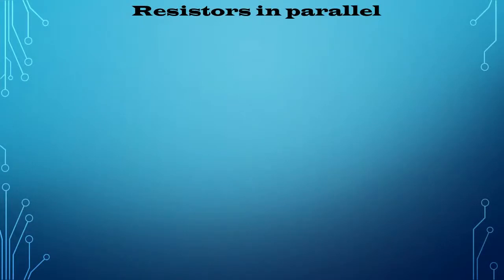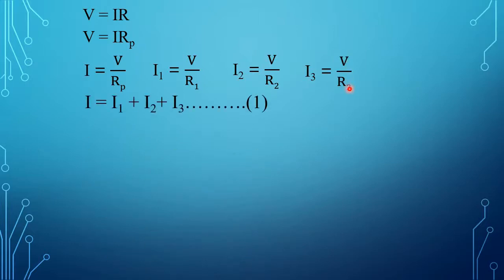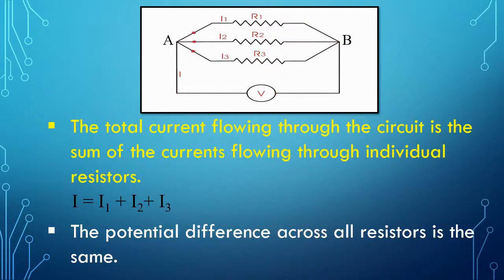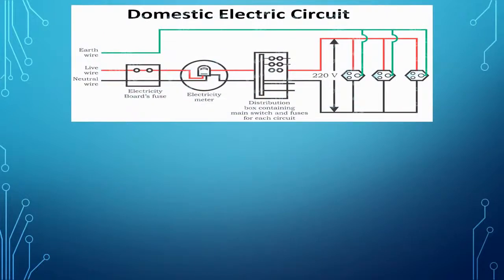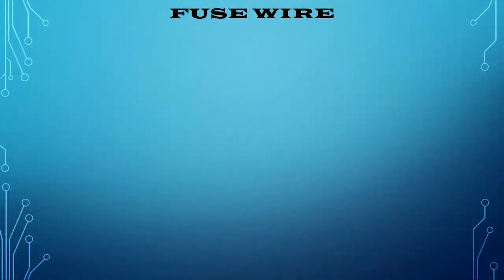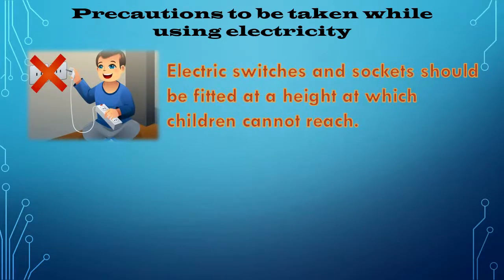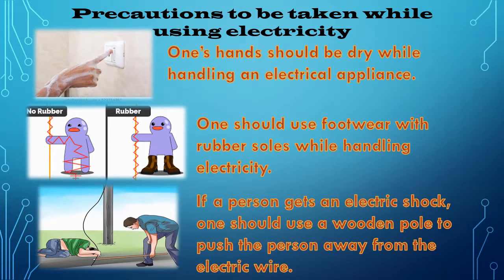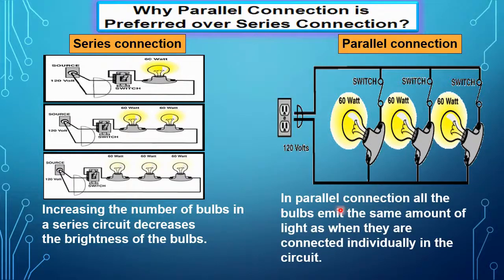Standard: IX , Subject: Science 1 , Topic: Chapt 3; Current Electricity - Module 3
explaining the topic 'Current Electricity'.